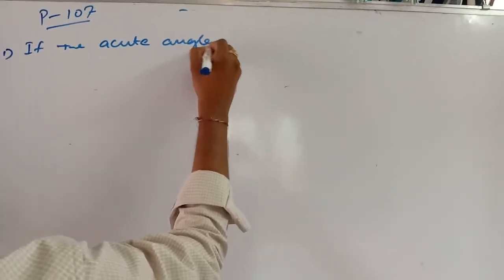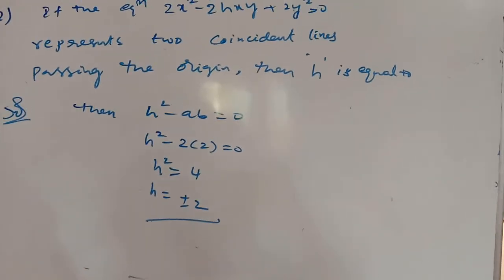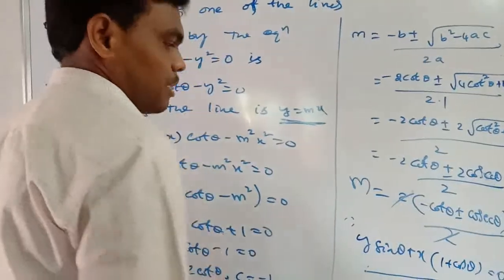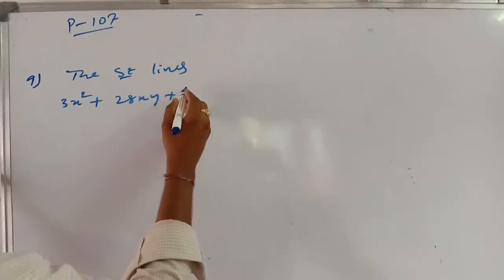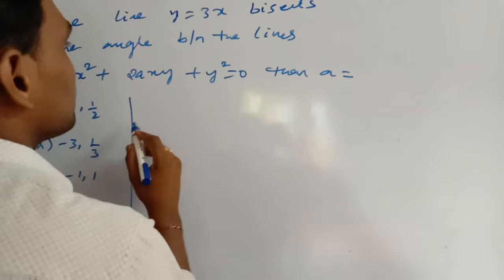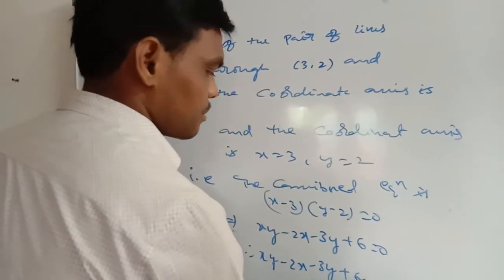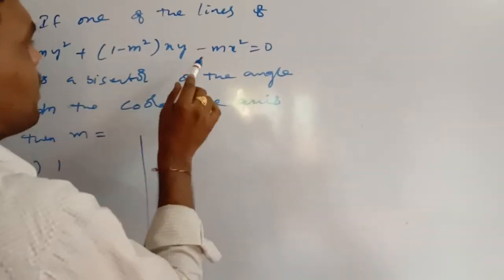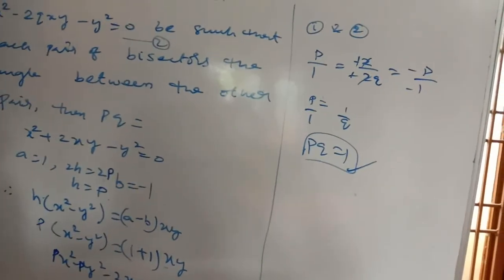Pair of straight lines 4